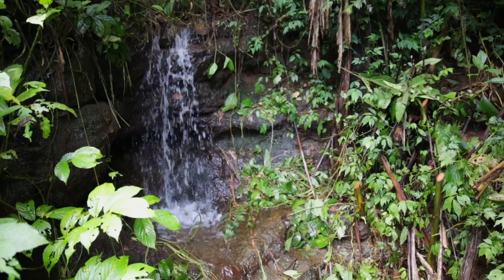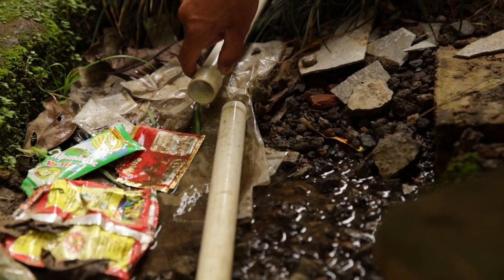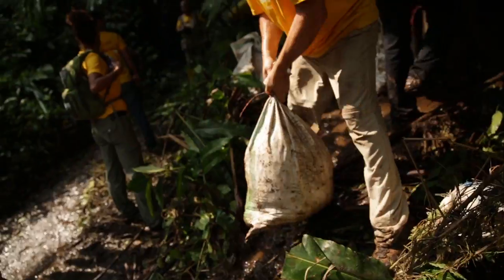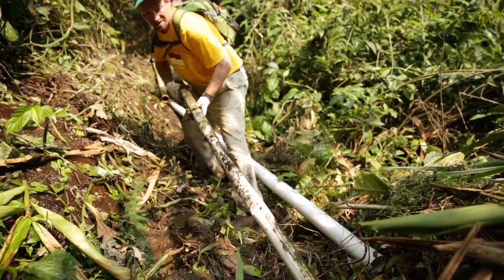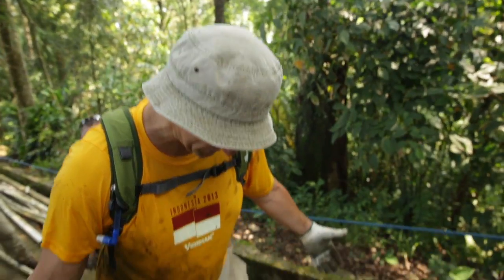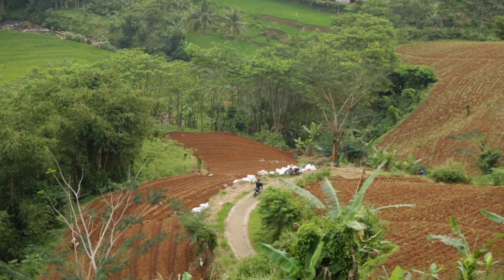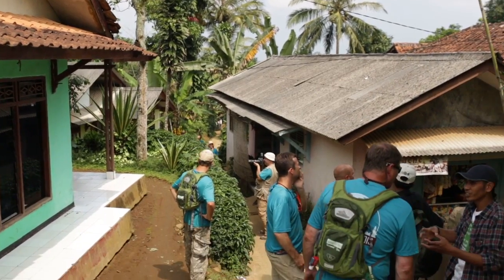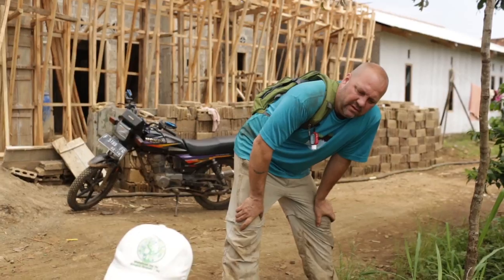7C7Y: Indonesia Water Project 2013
Generation V brings water to hundreds of homes in the Bodogol Village on the island of Java in Indonesia 2013.